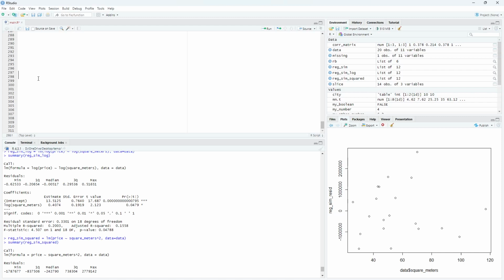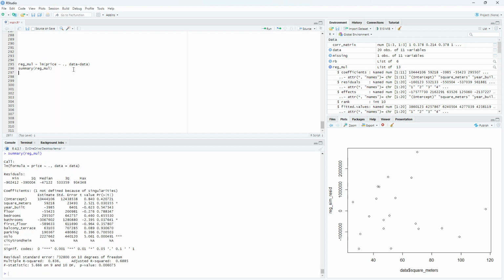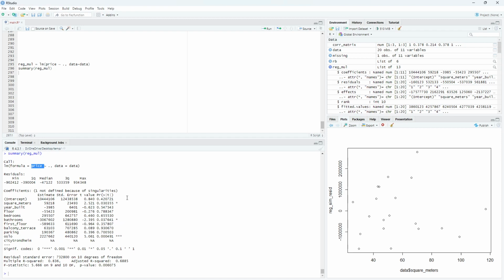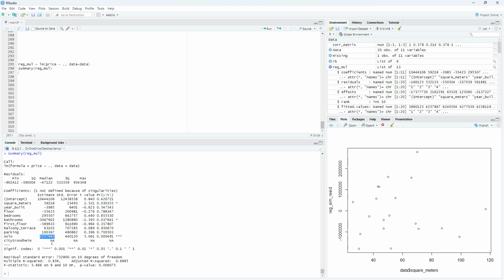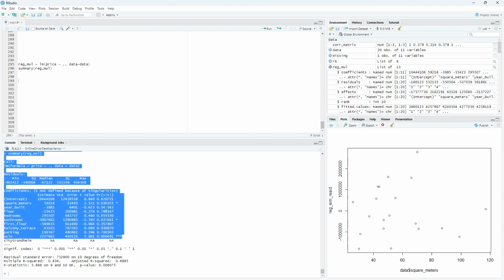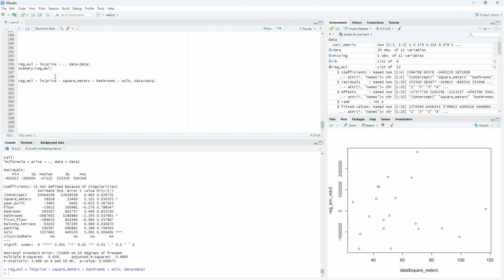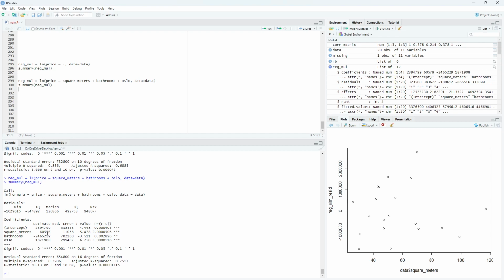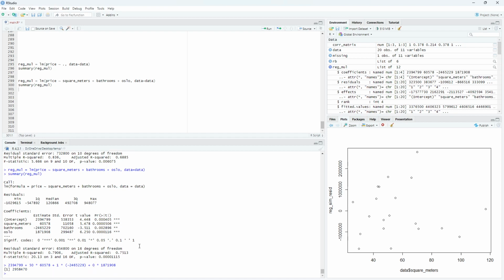30 R multiple regression